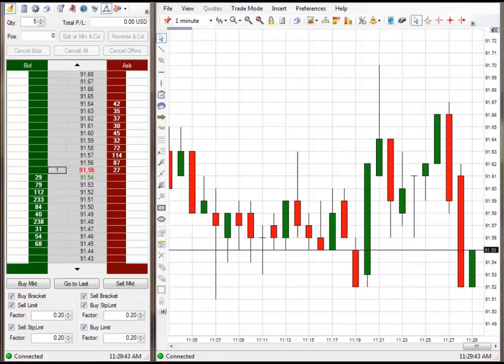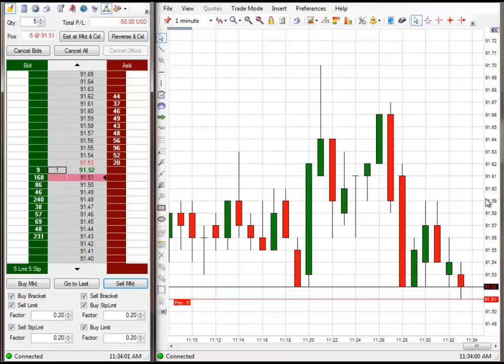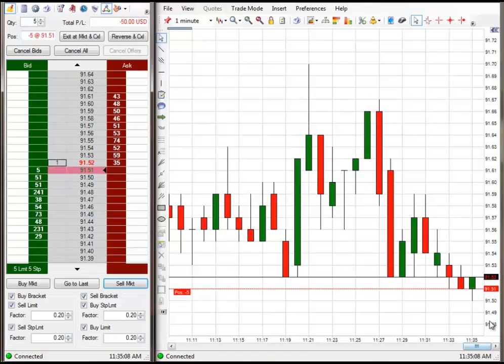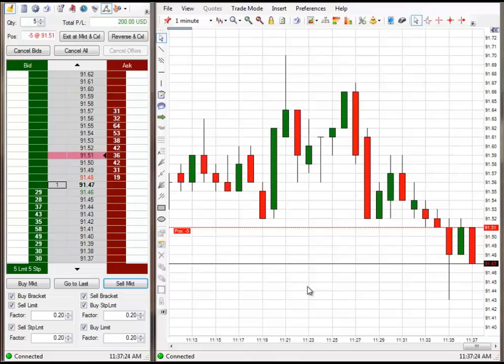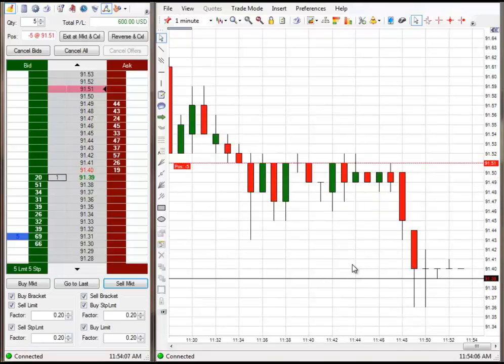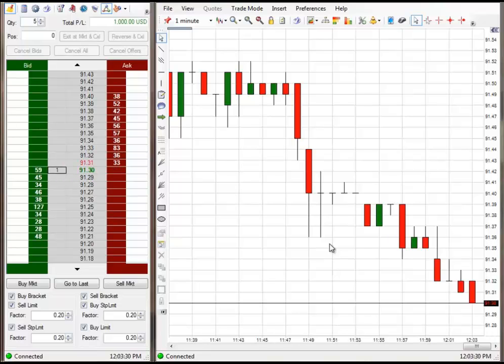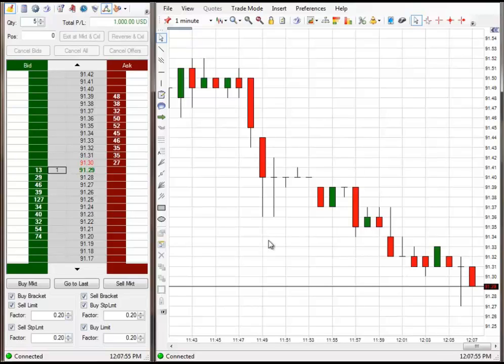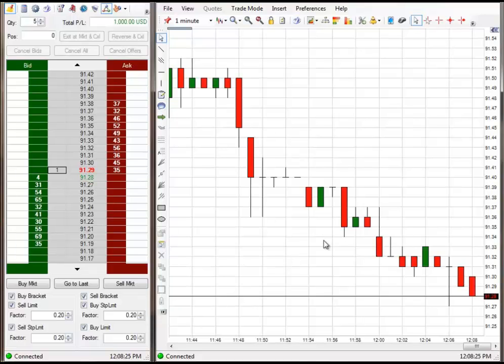Code Trading System $1,000 Profit